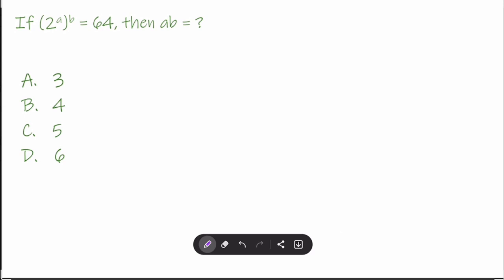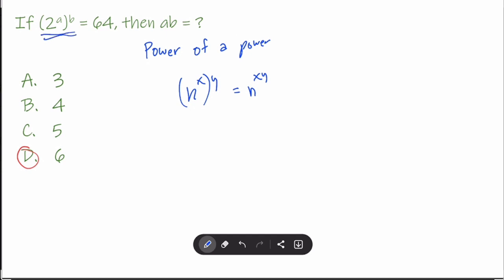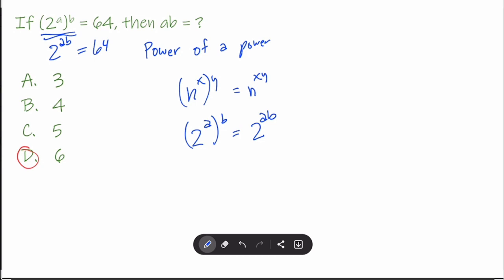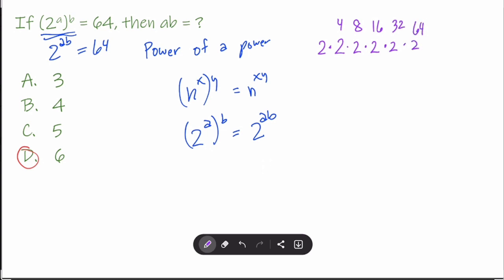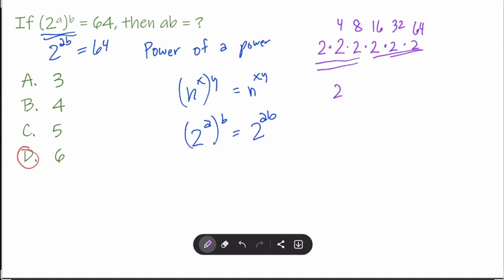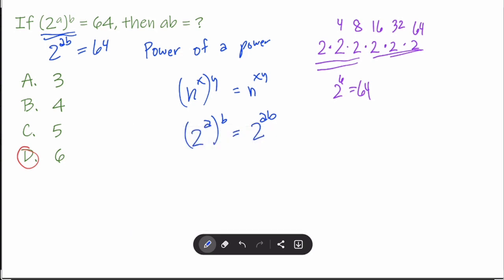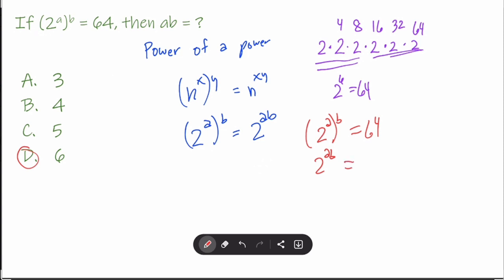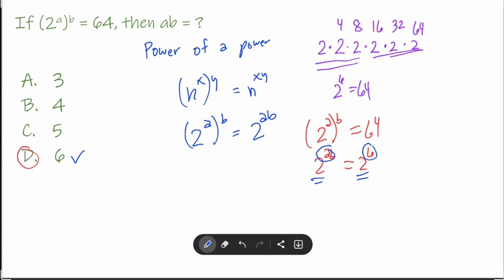Digital SAT Math | If (2^a)^b = 64, then ab = ?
This video helps students review in preparation for their SAT test in the future.